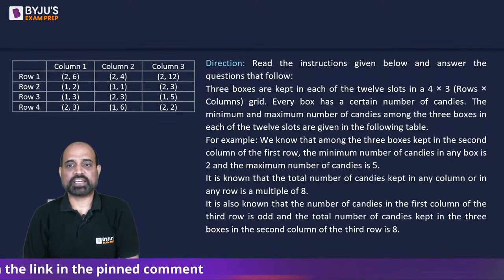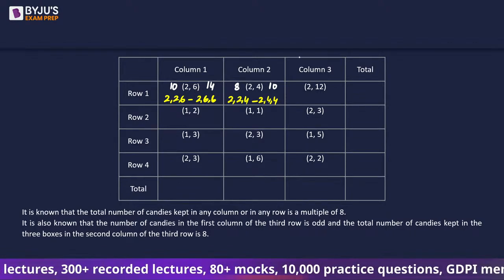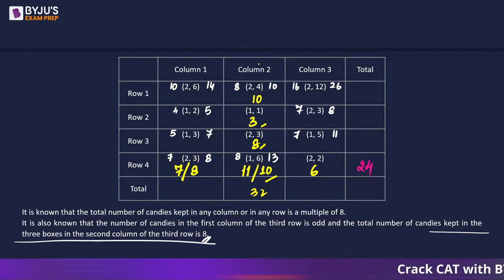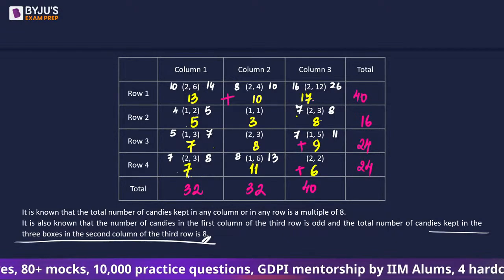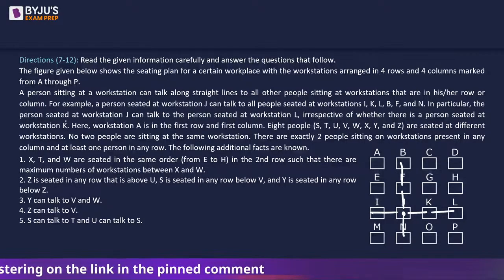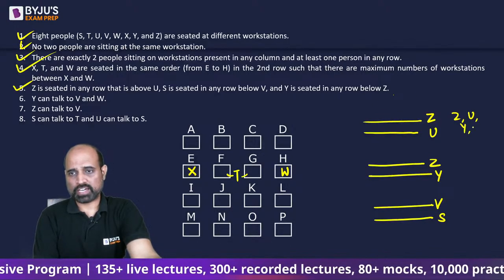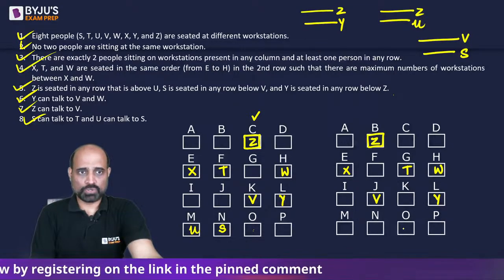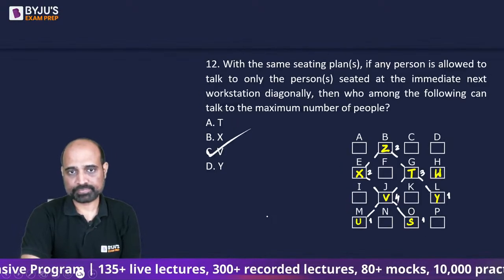CAT 2023 - Important DILR Topics | CAT Matrix & Grid (2) | CAT DILR Preparation | BYJU'S CAT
👉CAT 2023 Slot 3 Analysis 🔍 Welcome to CAT 2023 - Important DILR Topics | Matrix & Grid (2) 📊

📚 Are you gearing up for the CAT 2023 exam? Looking to ace the DILR section with ease? You're in the right place! 🚀

🔥 In this channel, we're dedicated to helping you master the Data Interpretation and Logical Reasoning (DILR) section of the CAT 2023 exam through the power of Venn diagrams! 🎯

🌟 What You Can Expect:

Comprehensive explanations of essential DILR topics.
Step-by-step tutorials on how to solve complex problems using Venn diagrams.
Proven strategies and tips to boost your DILR score.
Practice problems and real CAT-like examples.
Regular updates to keep you on track for success.
💡 Our mission is to make DILR a breeze for you, empowering you to tackle even the trickiest questions with confidence. Whether you're a beginner or looking to fine-tune your skills, our content is tailored to meet your needs.